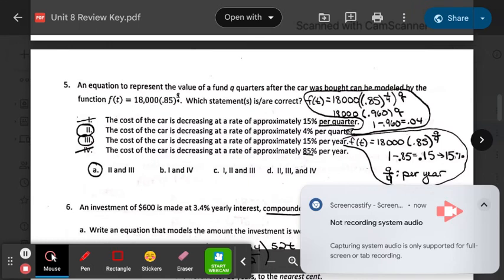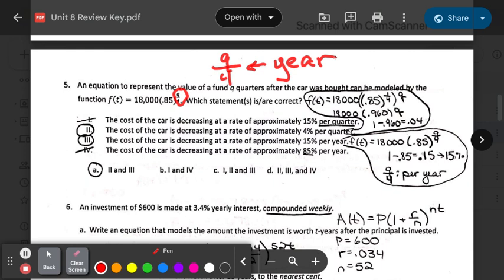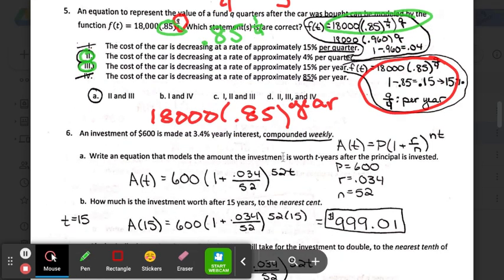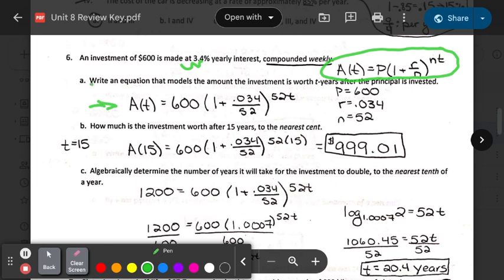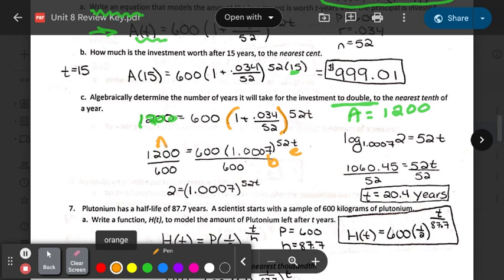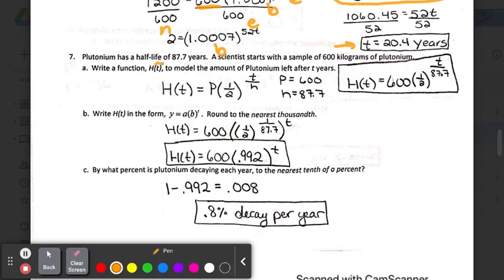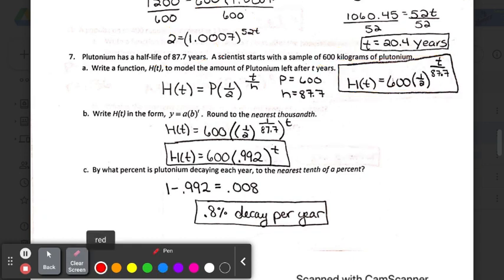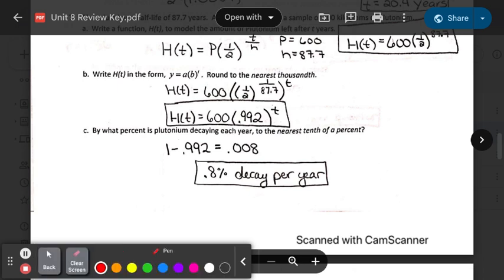A2 Unit 8 Review page 2